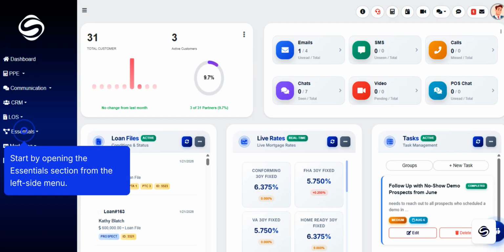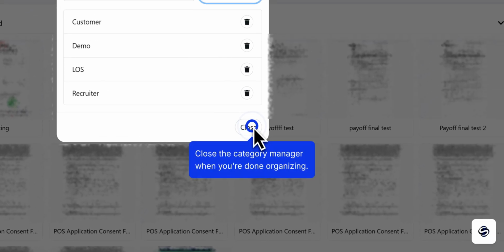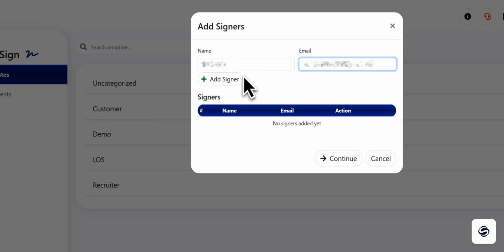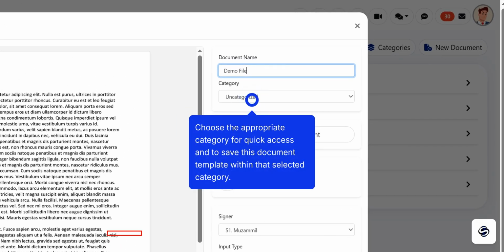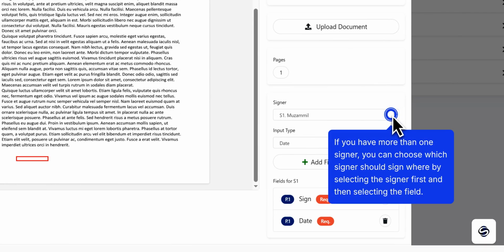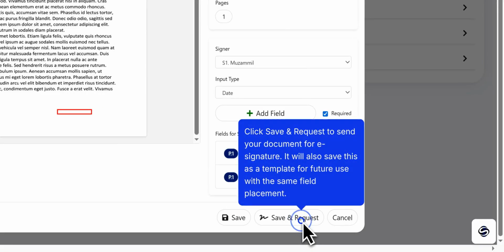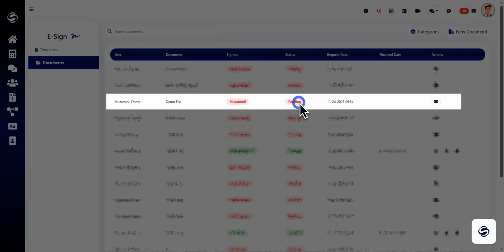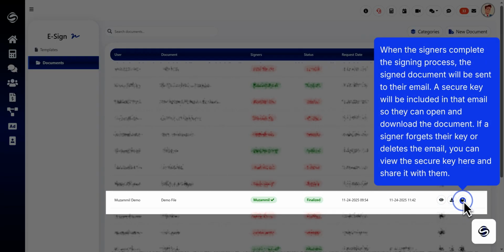How to Create an E-Signature Document & Send It for Signing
Learn how to create a new e-signature document and send it for signing in just a few simple steps. In this video, we’ll walk you through organizing templates, preparing a custom document, and requesting digital signatures — all in one smooth, seamless workflow.
Perfect for speeding up approvals and managing documents efficiently.